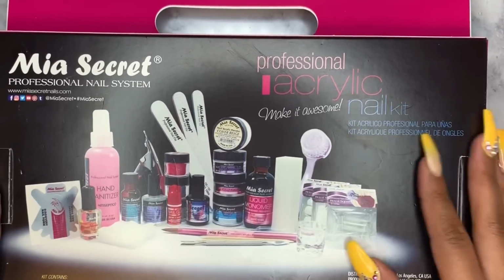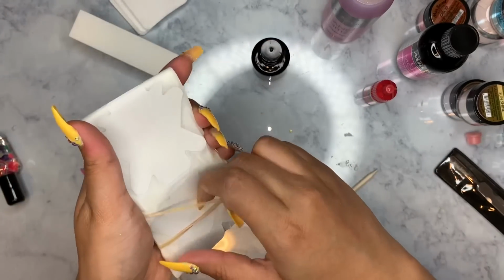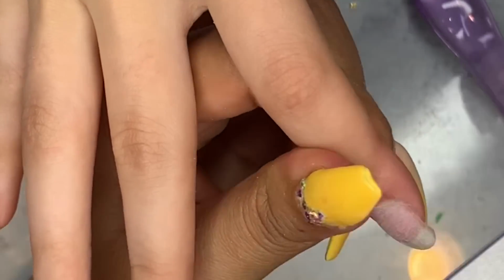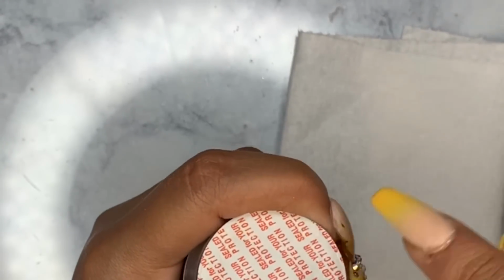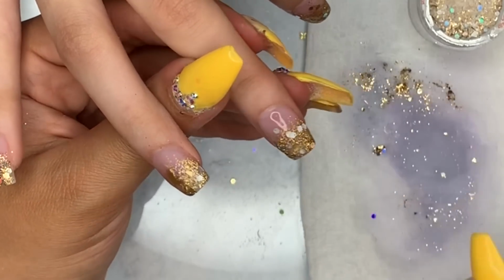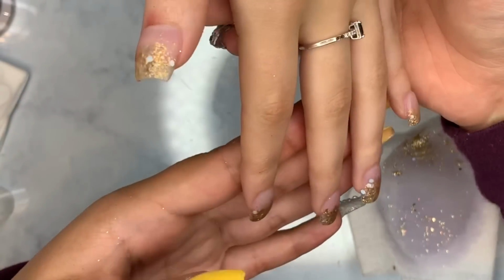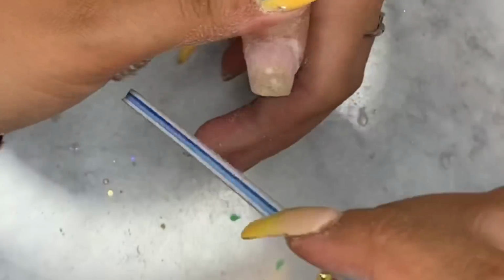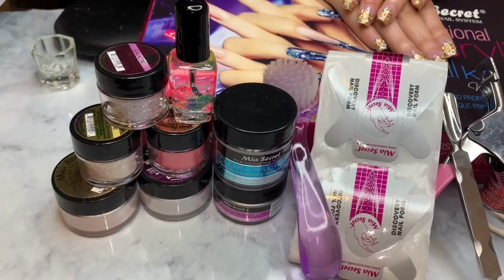Acrylic Nails Kit For Beginner | Mia Secret Kit | Supplies Needed To Do Nails